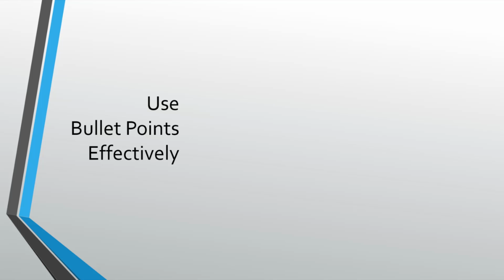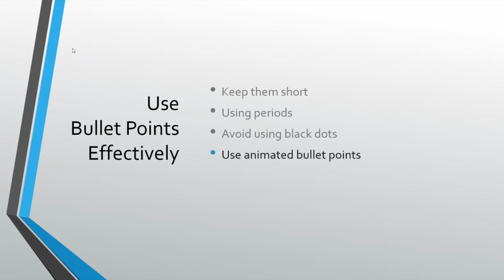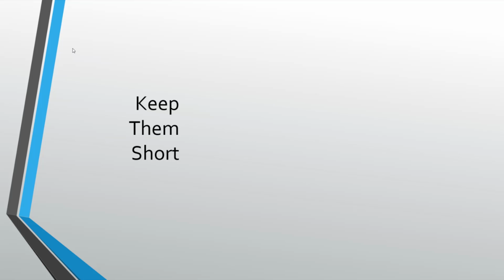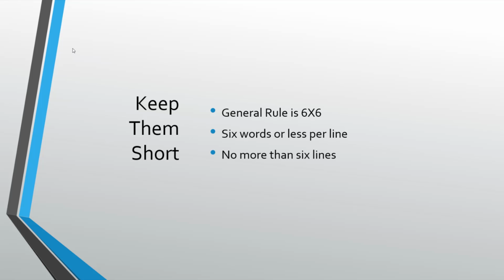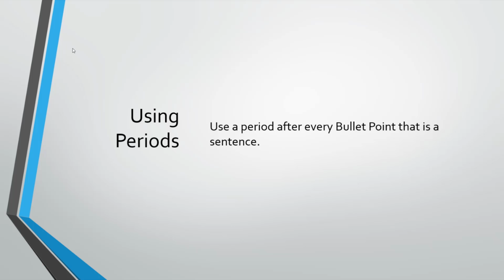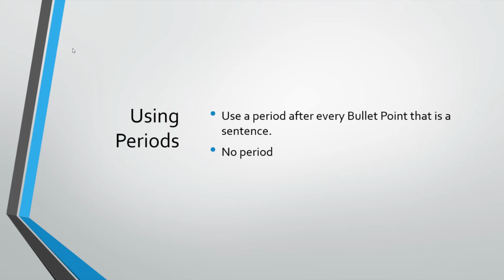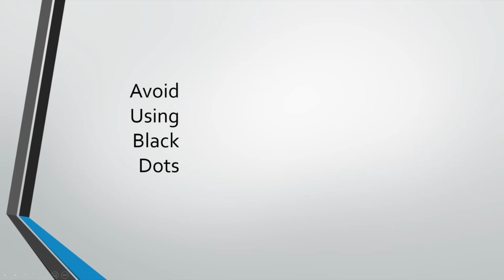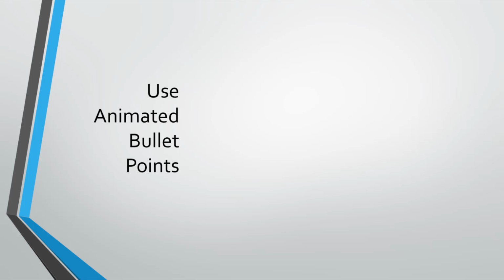Bullet Point Rules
In this video you will learn how to properly use bullet points in presentations.  You will learn how many bullet points per line, and how many lines of bullet points per slide.  You will learn when to use periods with bullet points.  You will learn how to avoid black dots at the start of each bullet (or line).  How to animate bullet points.  And why you should not use bullet points on too many slides.